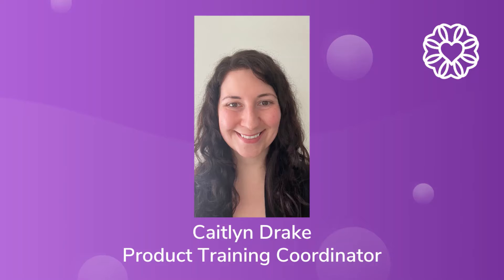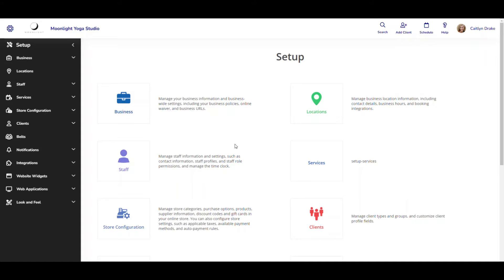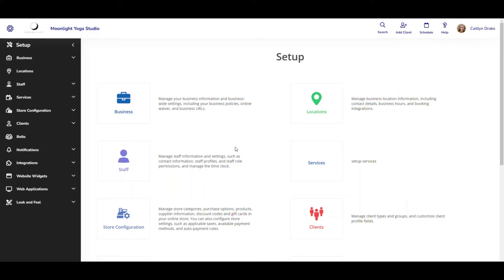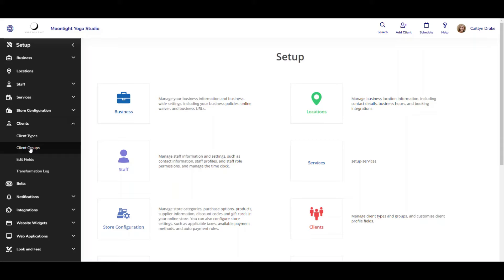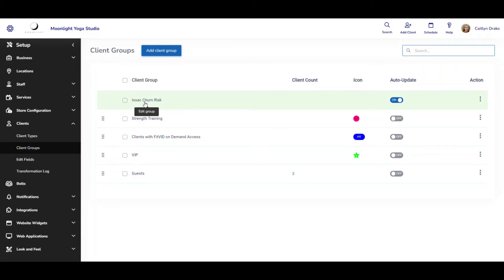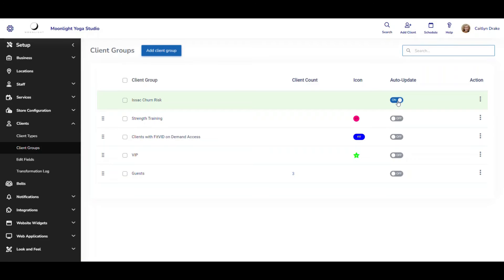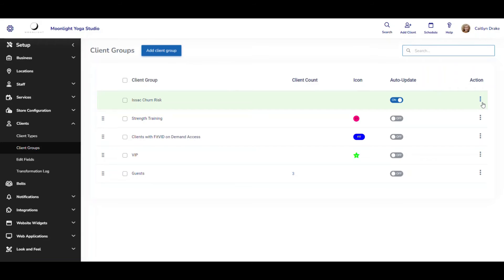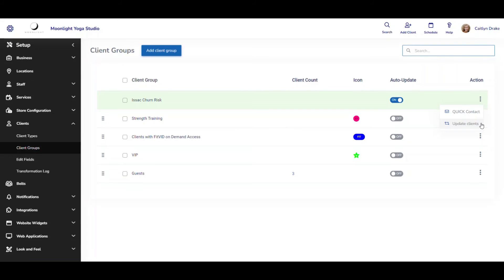Isaac Churn Risk Client Group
This training video will provide an explanation of the Isaac Churn Risk client group, which can be used to identify clients at risk of leaving a business.